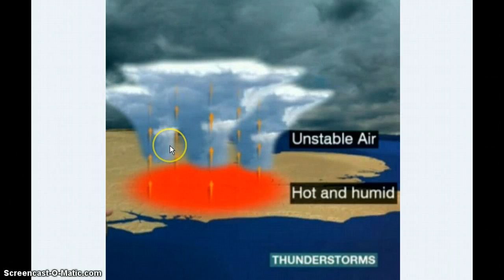SUMMER STORMS DEVELOPMENT